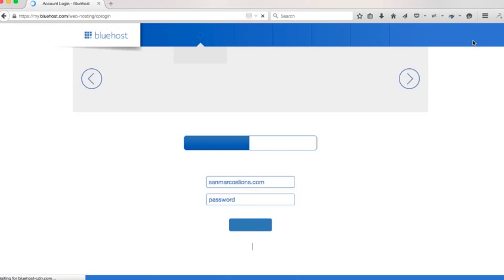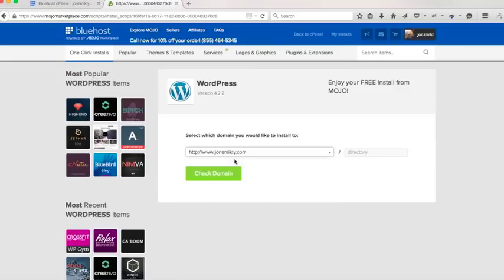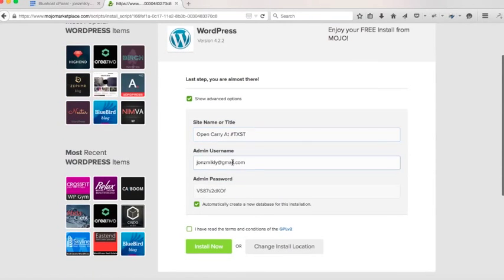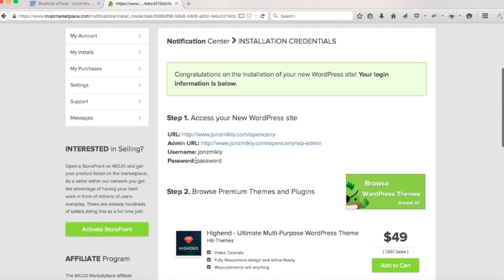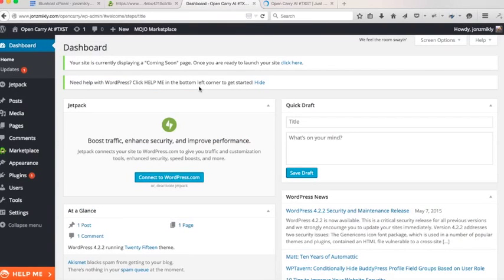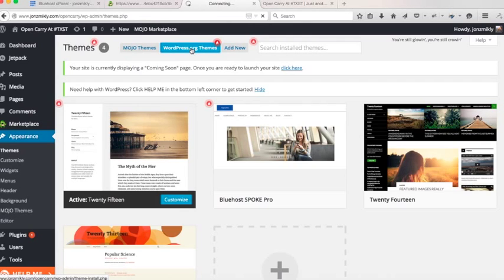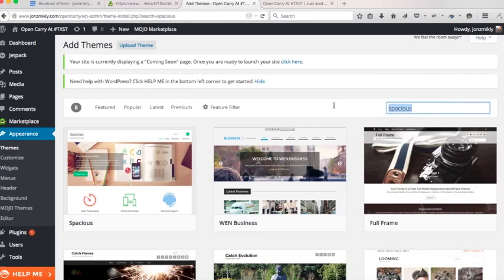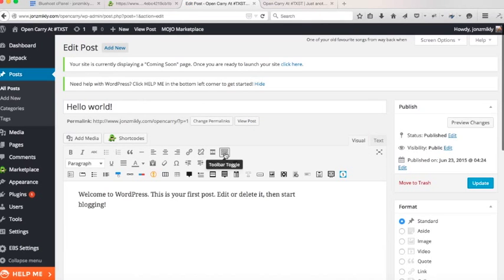Installing Wordpress on Bluehost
Installing Wordpress.org files to your self-hosted Bluehost website